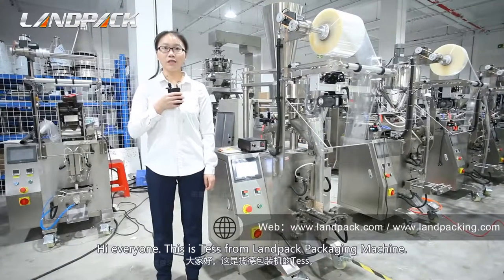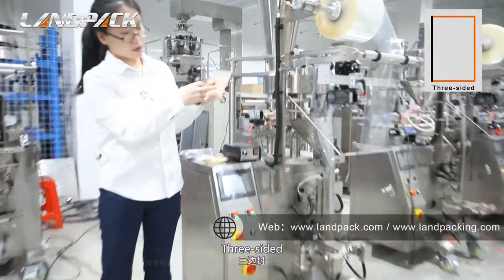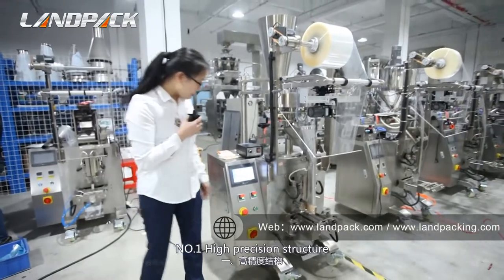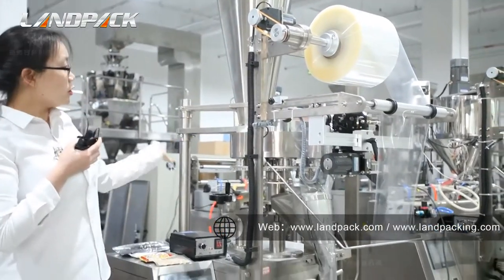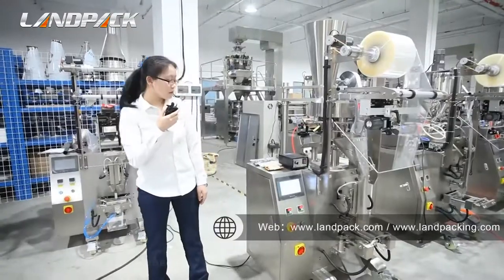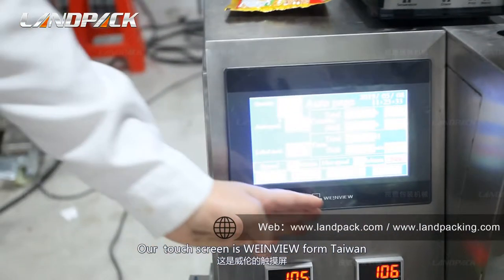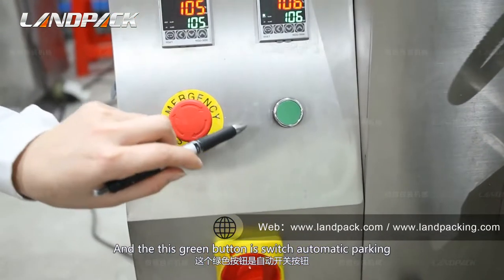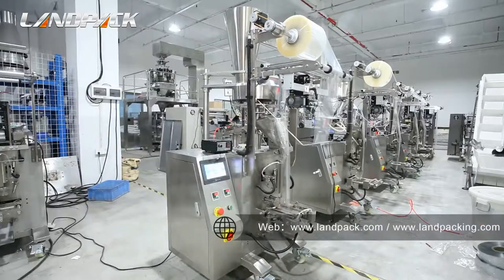Tess Explain In Detail How The Automatic Powder Filling Machine Working.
How The Automatic Powder Filling Machine Working.

Our Advantages：
●Leading Packing Machine Manufacturer in China.
●Quality Assured. Factory Price. On - Site Maintenace, Easy Install Use.
●Customization Available, Fast Shipping, Excellent Service, Easy to Operate.
●CE/ ISO / TUV Certifications. OEM & ODM .Customization.Service

Our Product:
●Grain/Powder/Liquid Packing Machine
●Horizontal Flow Pack Machine
●Doypack Machine/ Premade Pouch Rotary Packing Machine
●Multilane Packing Machine
●Automatic Feeding And Packing System
●Without-Tray Packing Machine
● Full Automatic Packing Line, Etc.
●Multi Head Weigher

Contact Jason to Get Free Provide Packing Solution!  Inquiry NOW!